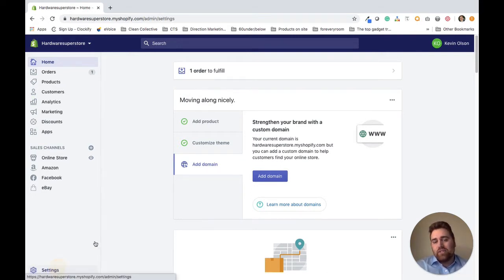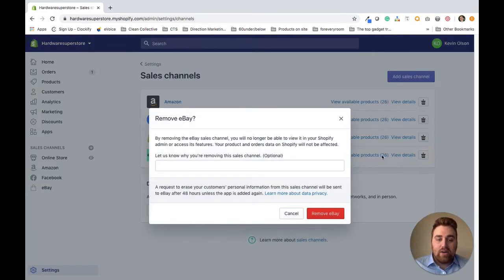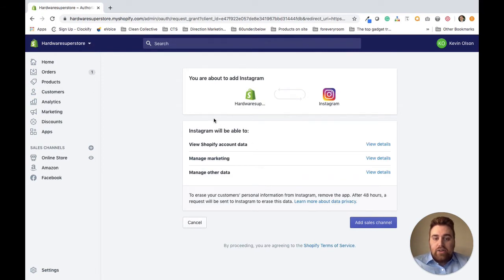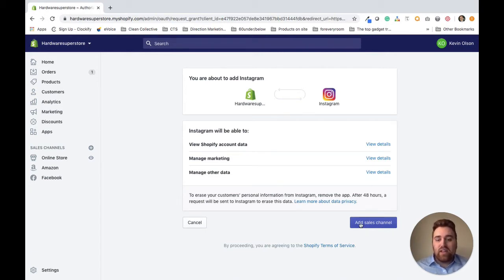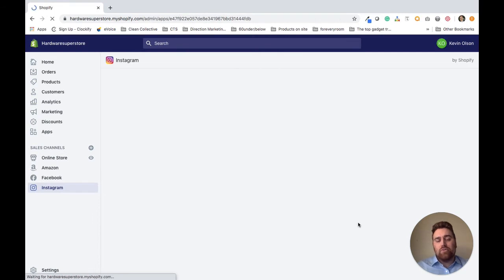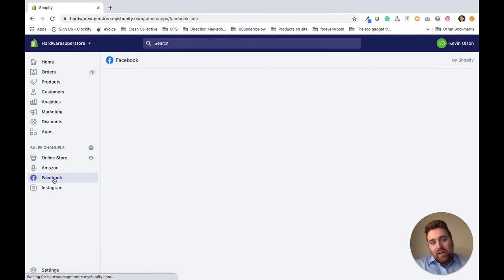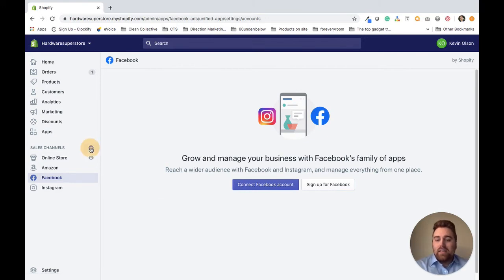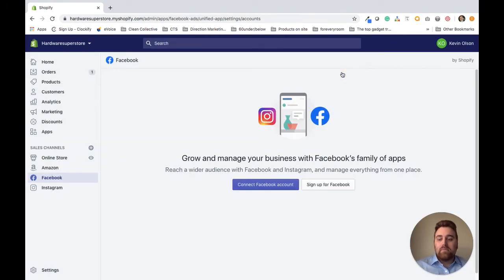How to add sales channels in Shopify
In this video, I show you how to add additional sales channels in Shopify. Some of these sales channels include: eBay, Amazon, Facebook, Instagram, Pinterest, and many more.